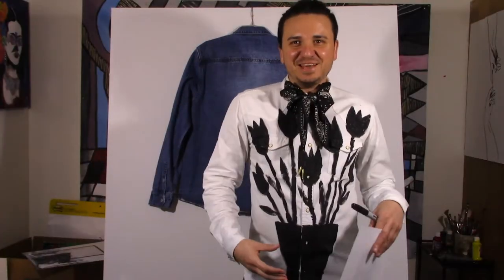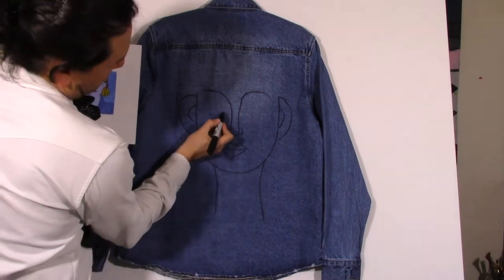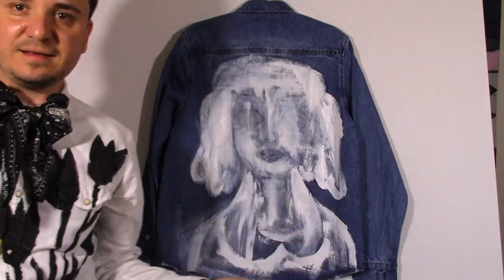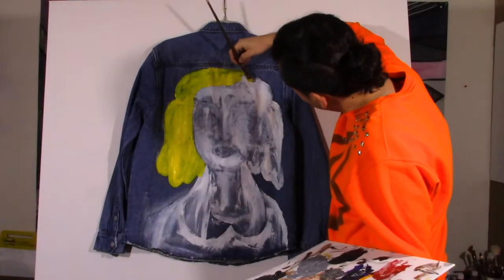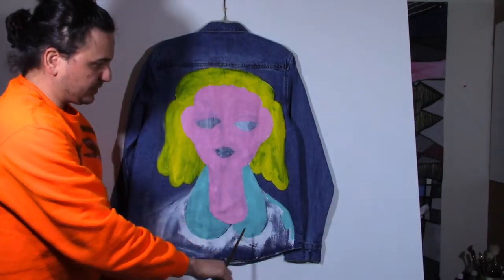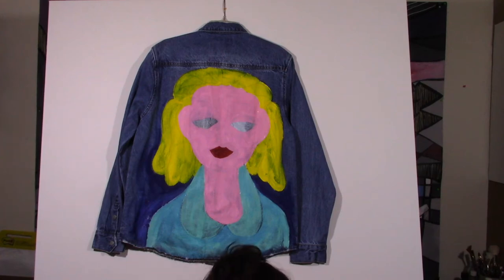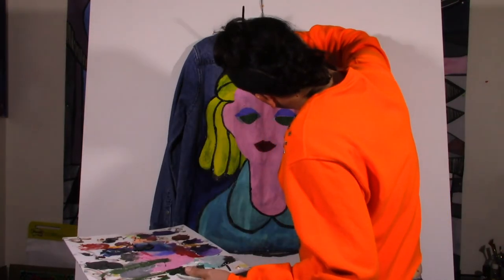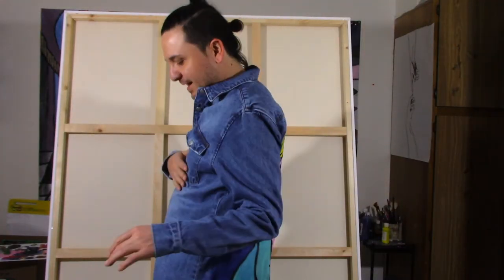How To Custom Paint a Denim Jacket | Henri Matisse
How to custom paint a denim jacket inspired by Henri Matisse.  In this video i will show you how to paint like Henri Matisse on denim. Learn how to custom paint denim.